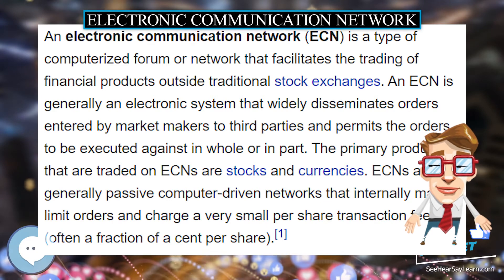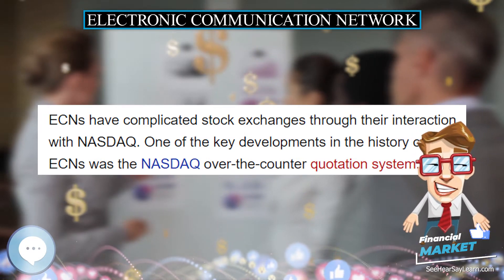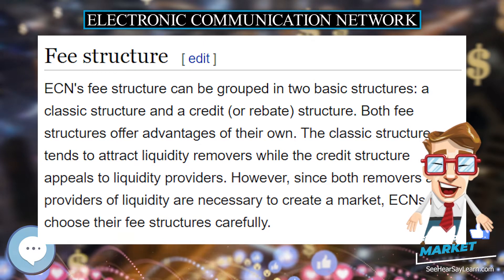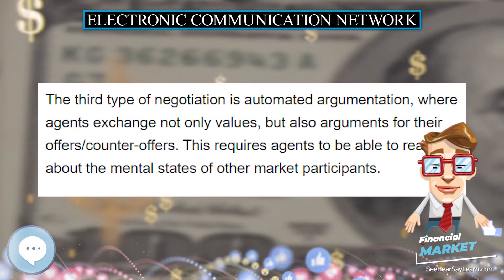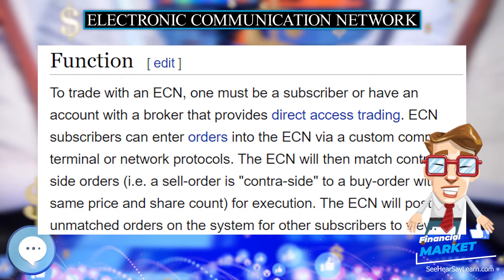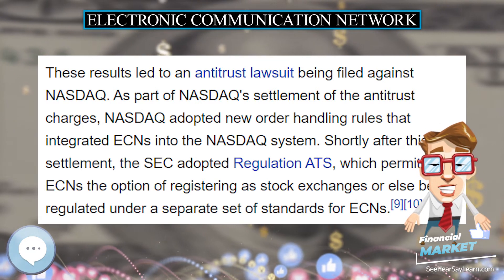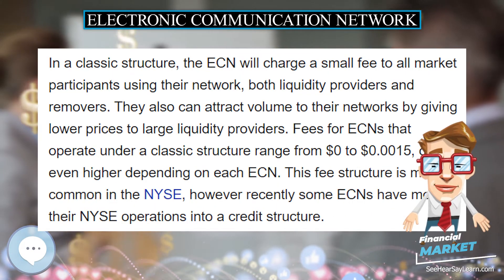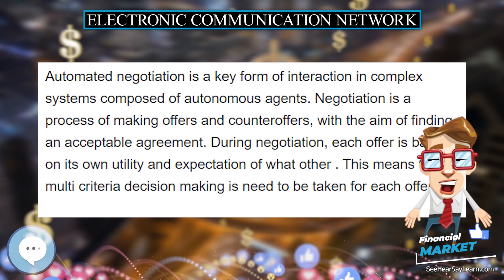Electronic communication network 💲 FINANCIAL MARKET 💲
In this video series we're covering everything about 💲 FINANCIAL MARKET 💲.

An electronic communication network (ECN) is a type of computerized forum or network that facilitates the trading of financial products outside traditional stock exchanges. An ECN is generally an electronic system that widely disseminates orders entered by market makers to third parties and permits the orders to be executed against in whole or in part. The primary products that are traded on ECNs are stocks and currencies. ECNs are generally passive computer-driven networks that internally match limit orders and charge a very small per share transaction fee (often a fraction of a cent per share).